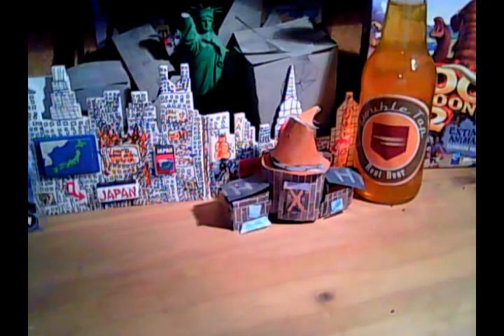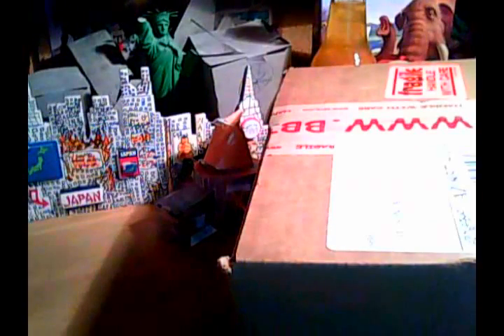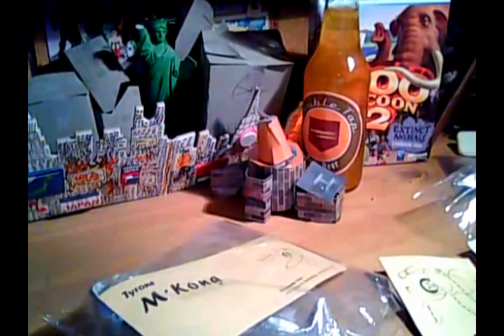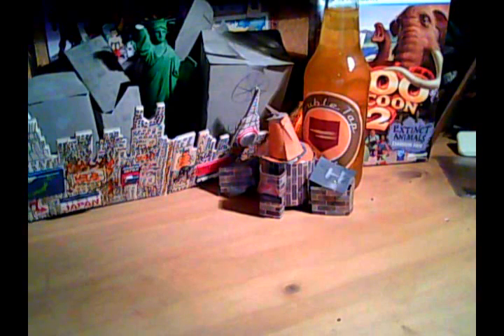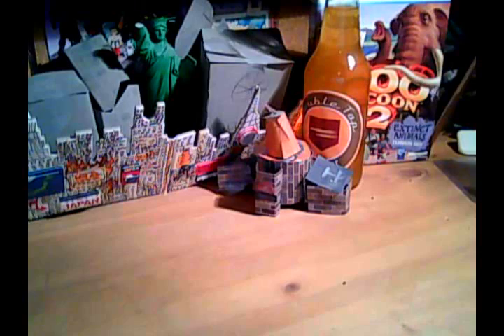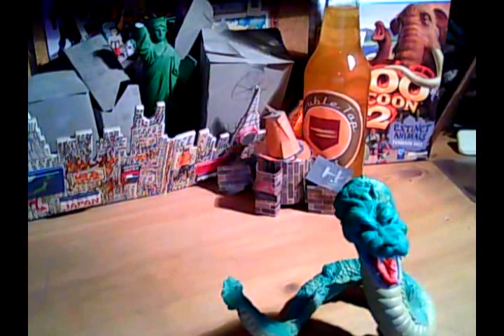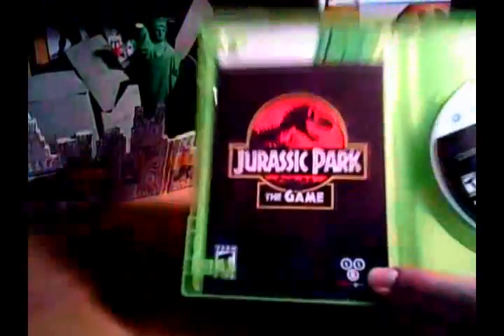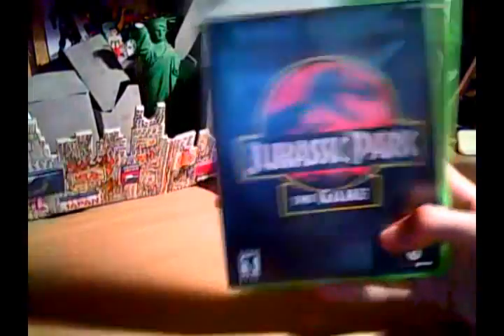Unboxing and Collection Update (1/20/12)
I'm not dead!

I lost my camera, so I had to use my webcam. It's a pretty damn good webcam, if you ask me.